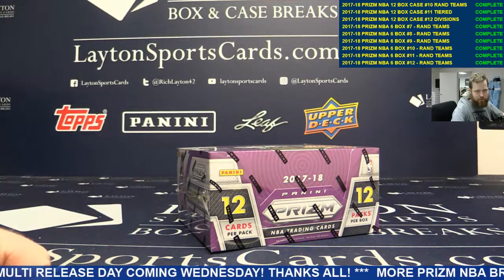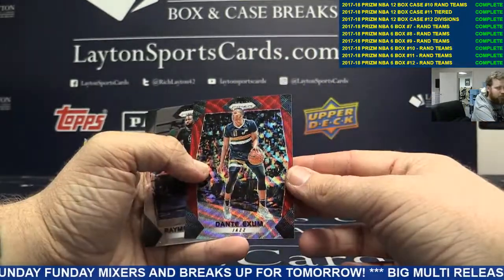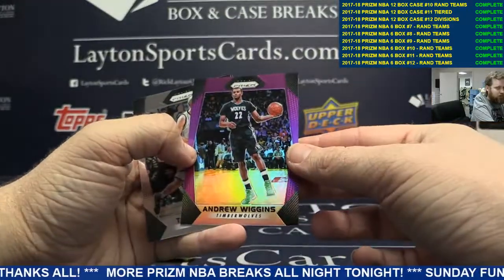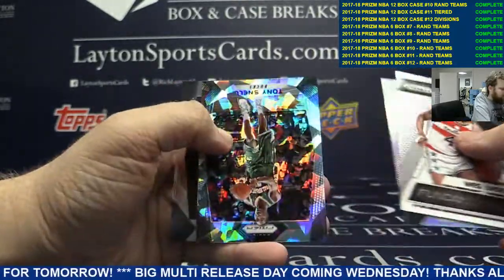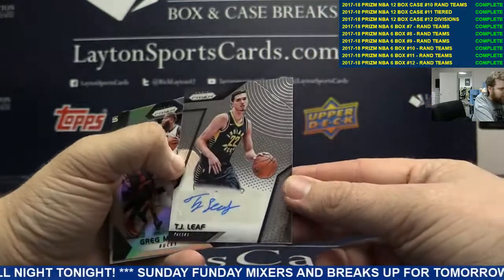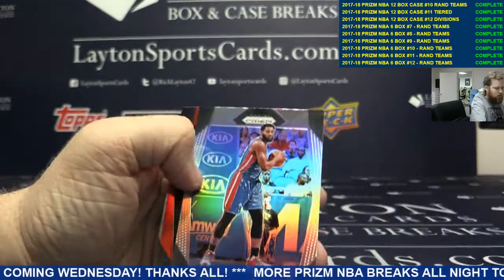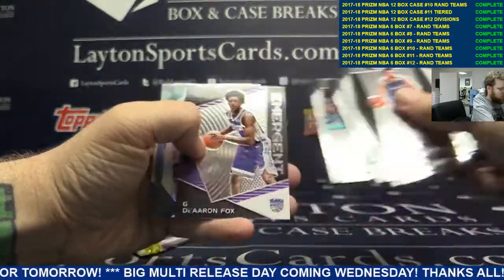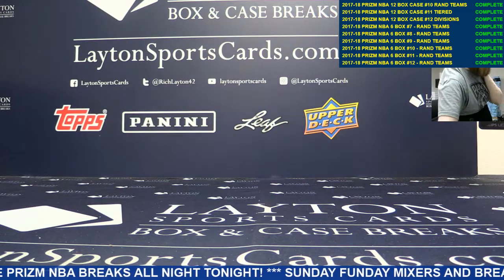2017 18 Panini Prizm Basketball Single Box Break for Archie A